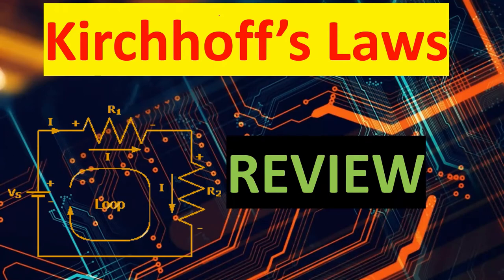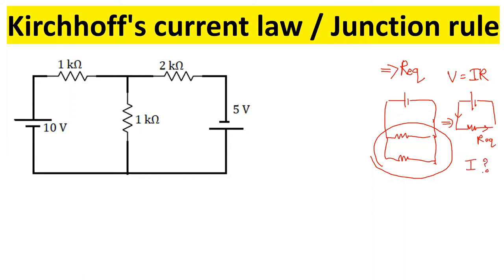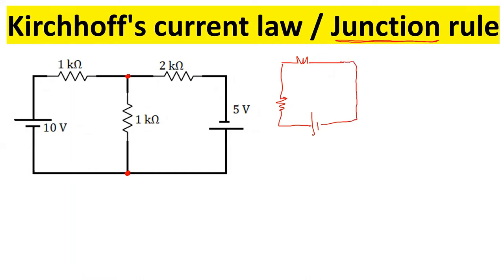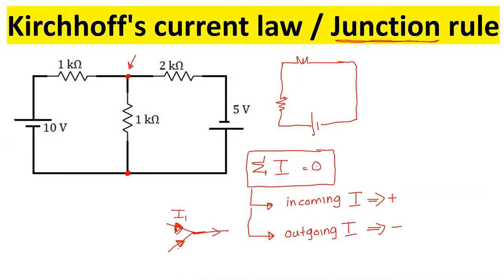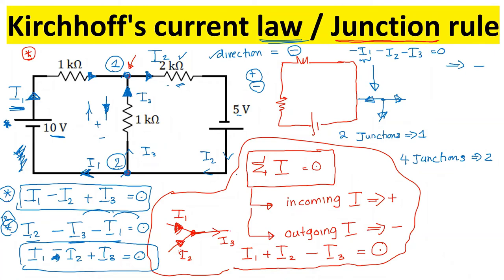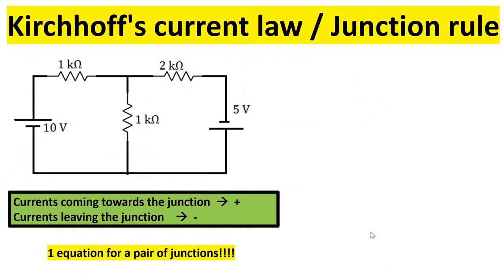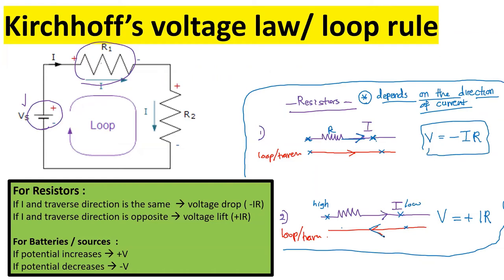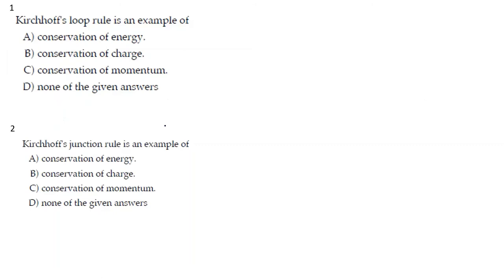Kirchhoff's laws - Junction rule and loop rule - Review with problems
This video will review concepts of Kirchhoff's laws along with problems